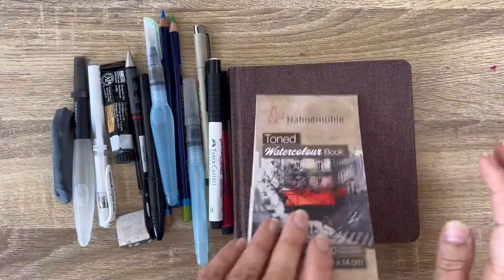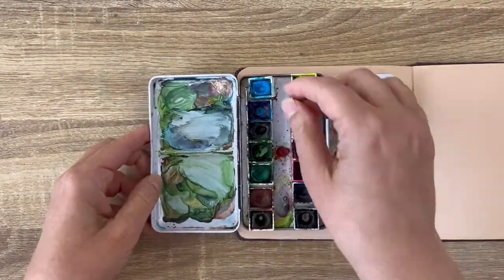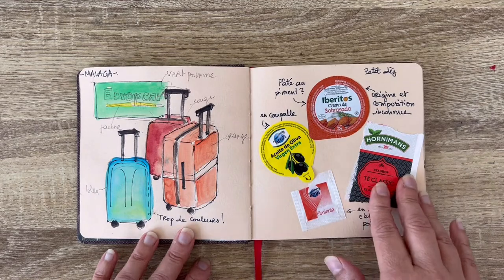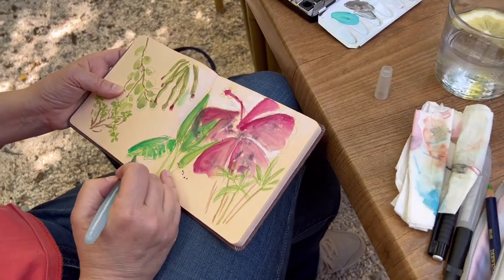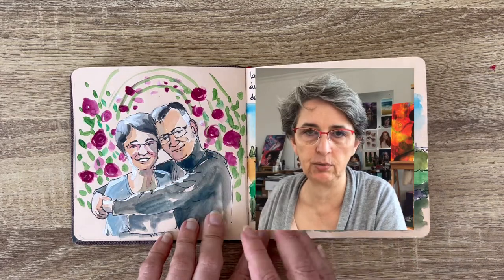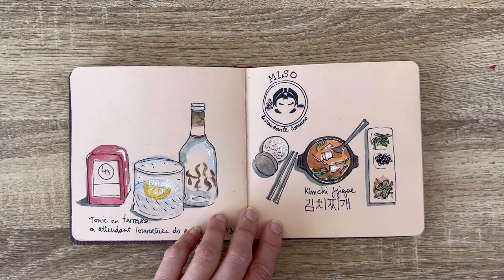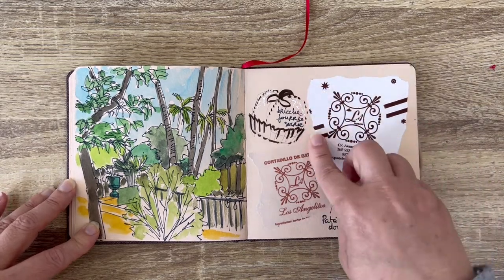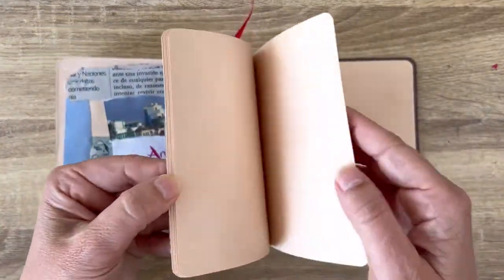Watercolor travel sketchbook tour + art supplies for travel journaling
Which art supplies I take with me on vacation to record memories from vacation. Watercolor sketchbook tour and explanations. I am recording memories from my trip to Andalucia.

I have a class to explain how to make a travel sketchbook after your trip